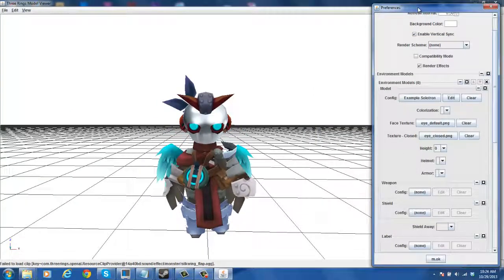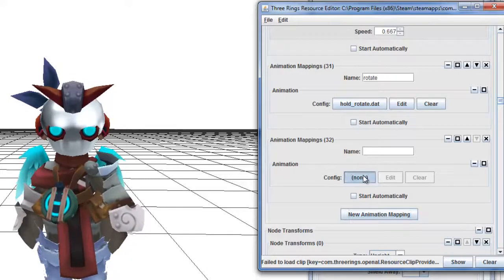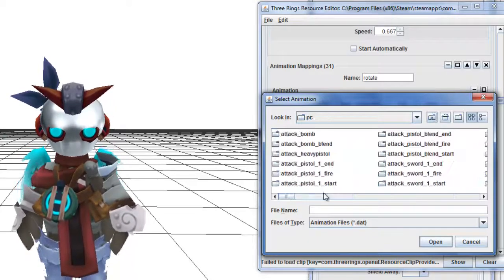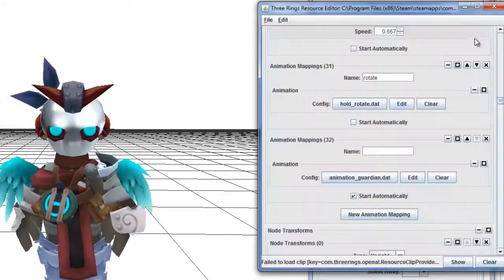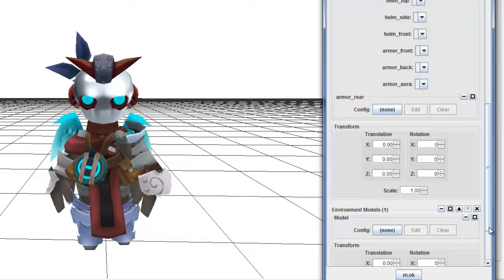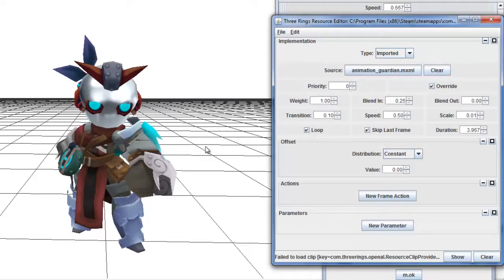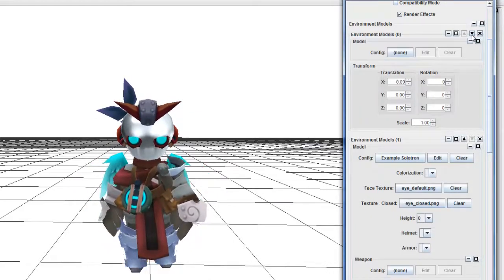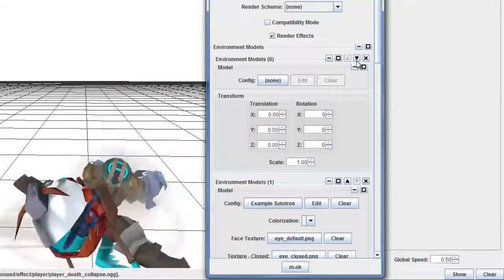Spiralspy Tutorial pt 2: Animating a Model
In this Tutorial, we shall learn how to make your model do an animation, quick and easy.